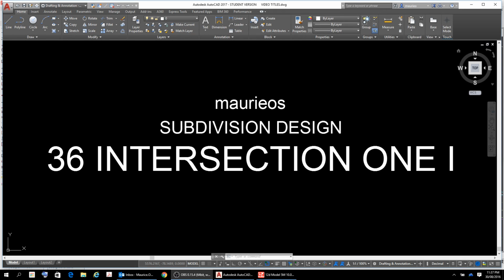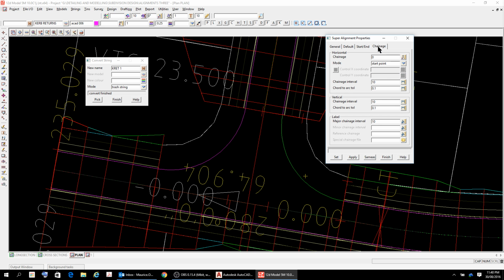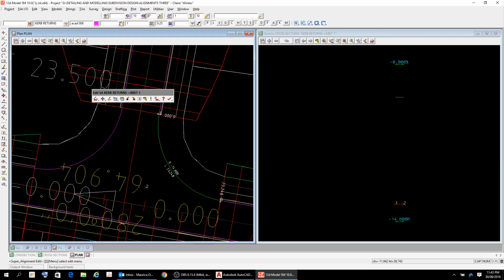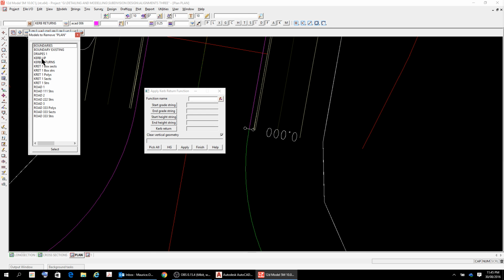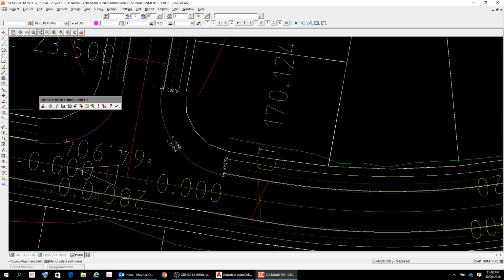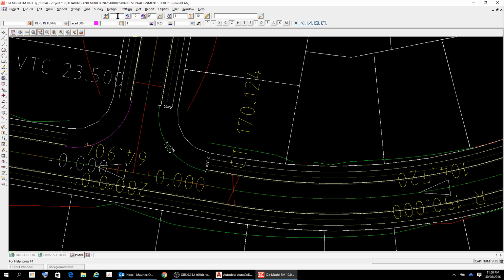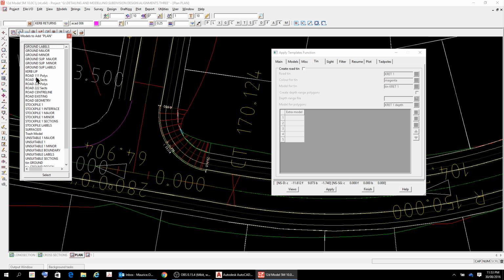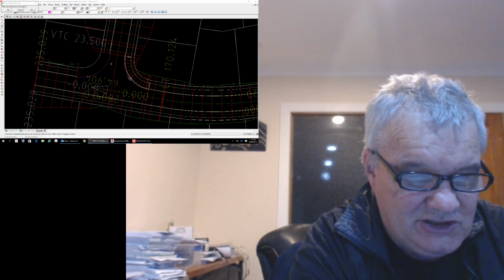maurieos SUBDIVISION DESIGN 36 INTERSECTION ONE I